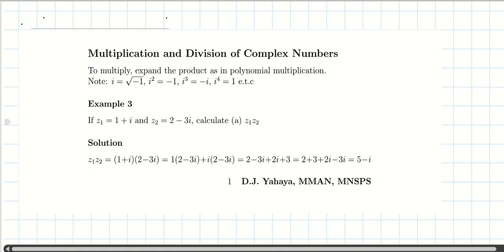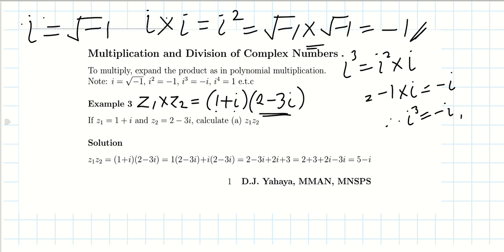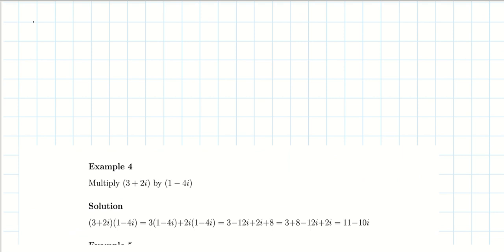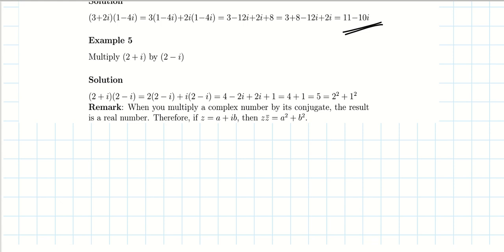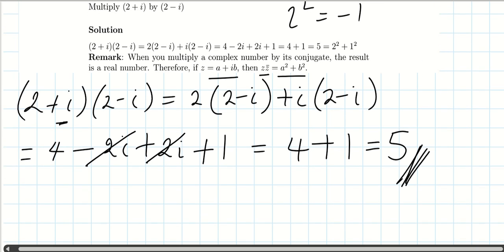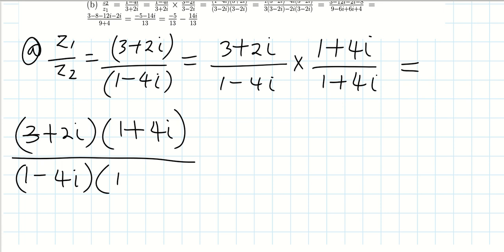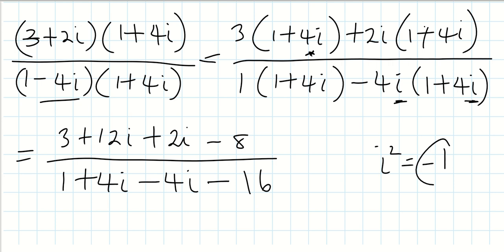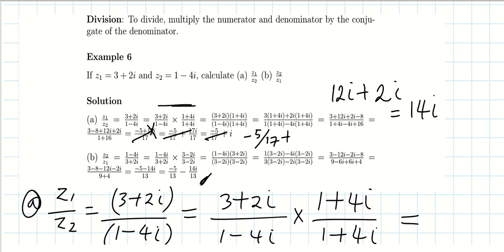Multiplication and Division of Complex Numbers